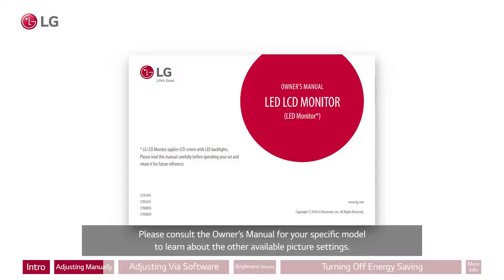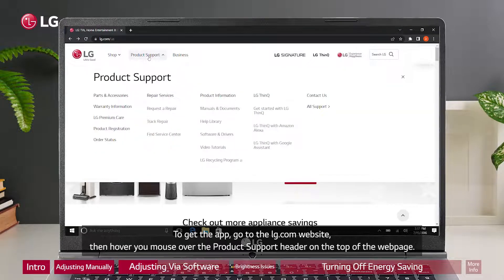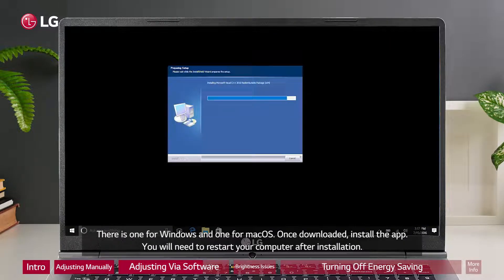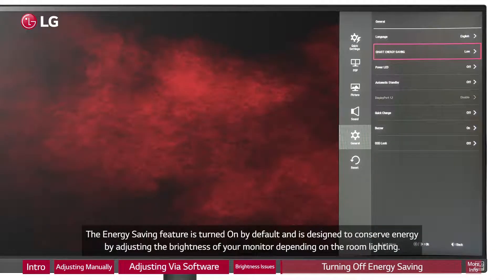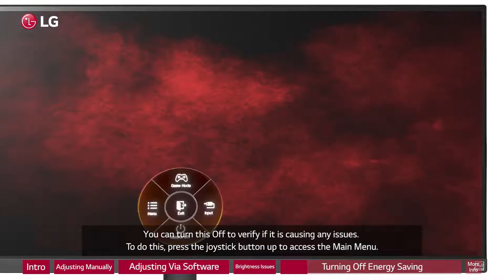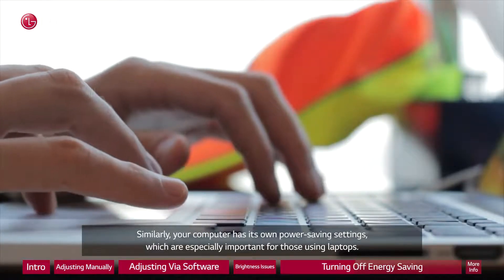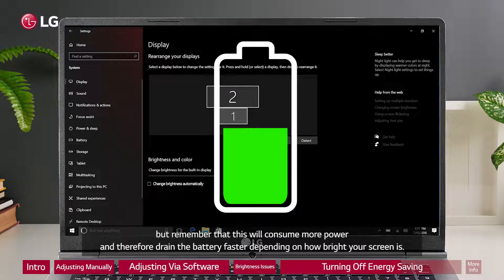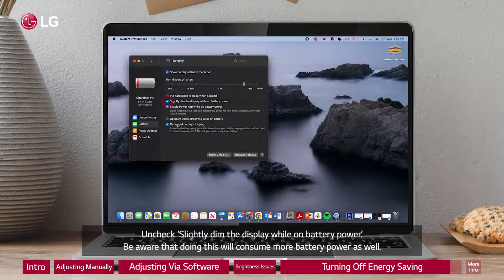Monitor LG | Come regolare la luminosità dello schermo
Video guida per come modificare la luminosita' dei Monitor LG

00:00 Introduzione
00:20 Regolazione manuale
00:58 Regolazione del software
02:06 Problemi con la luminosità
02:33 Disattivazione Risparmio Energetico